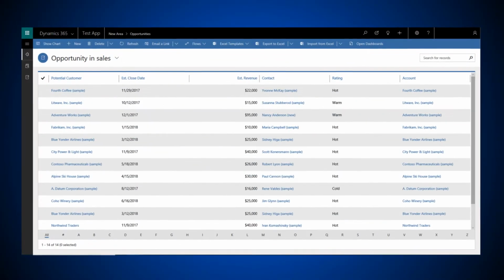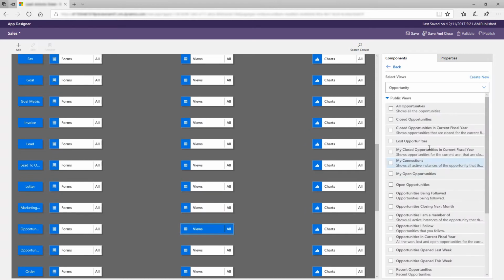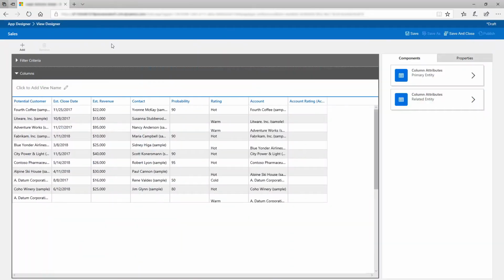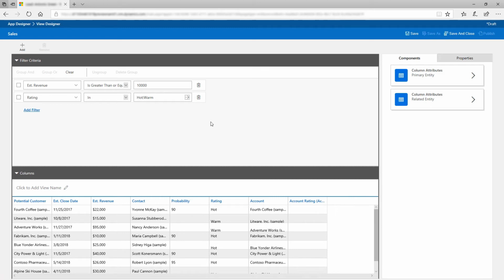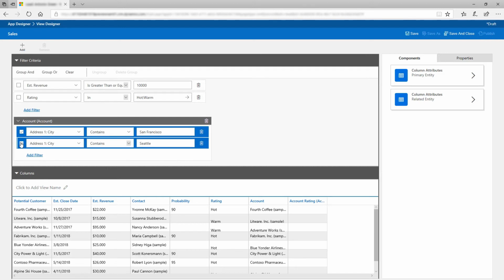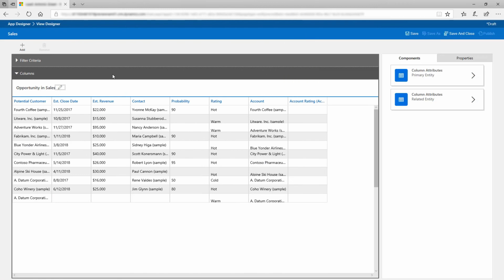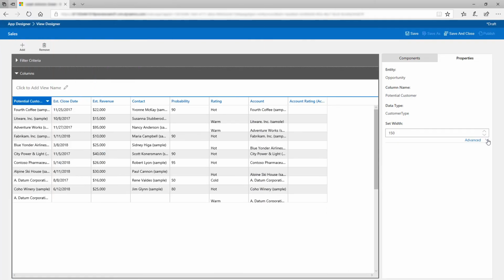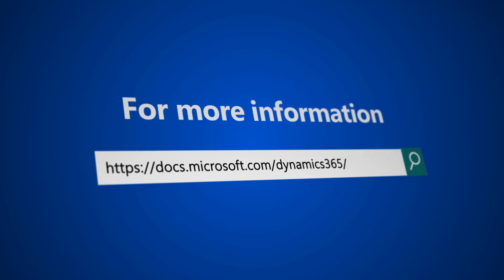Create and edit views using View Designer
Redefine the way you create and edit public or system views using the View Designer in Dynamics 365. By customizing the view designer, you can refine data by adding filter criteria and group filter. Also, display sorted data by changing view column properties.